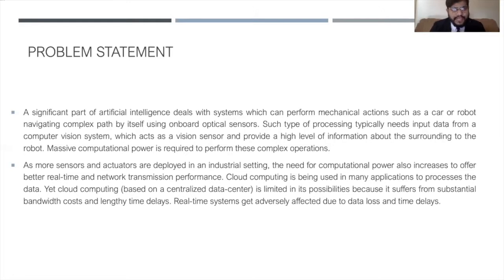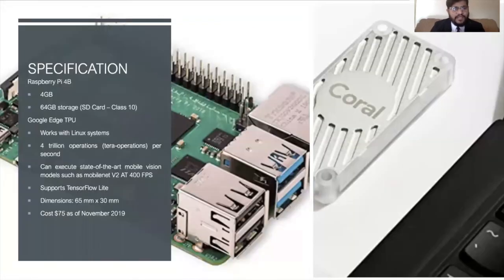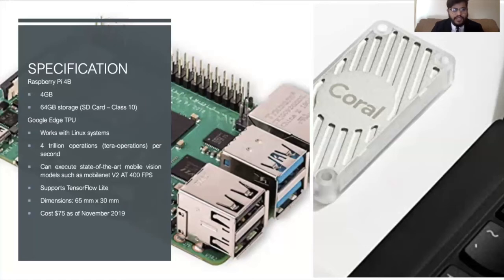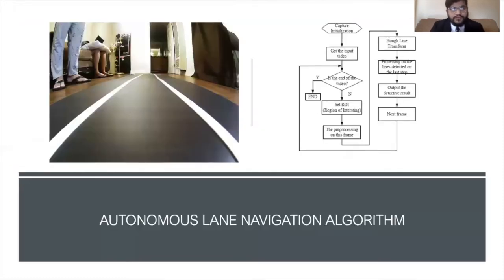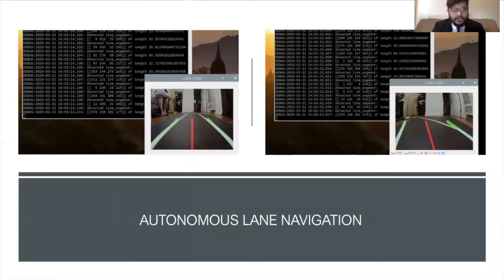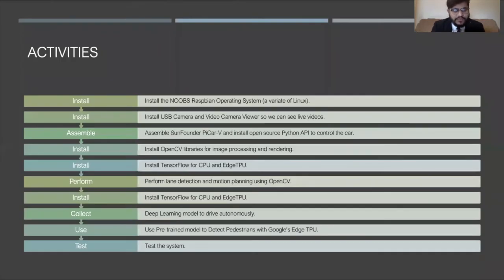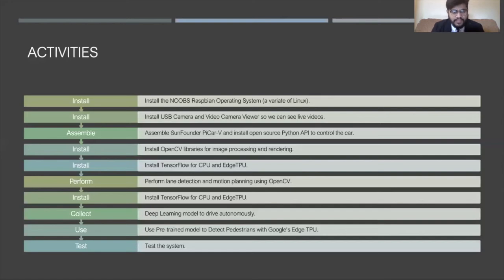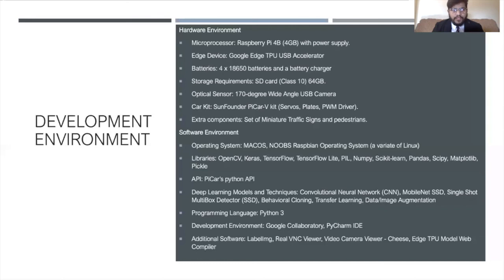Autonomous Vehicle using Deep Learning and Edge Computing (Google TPU)